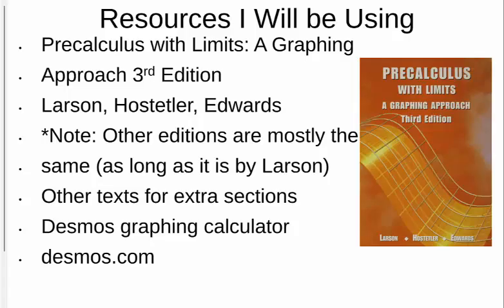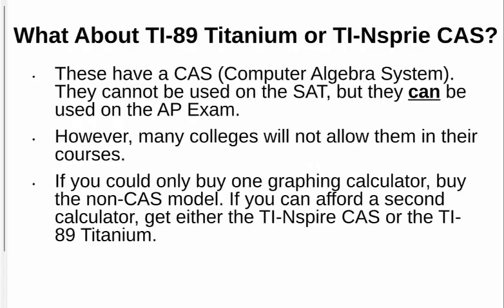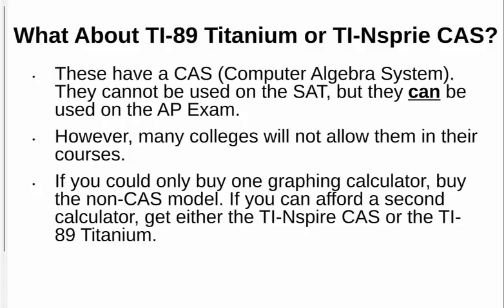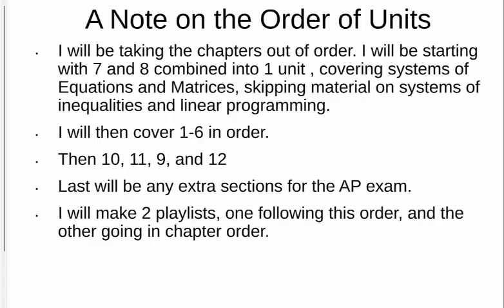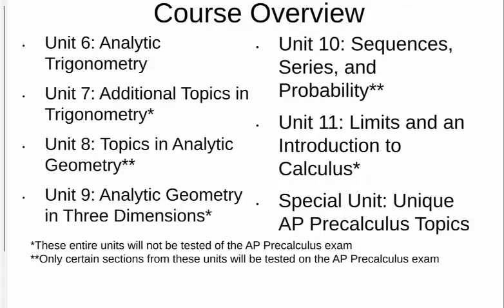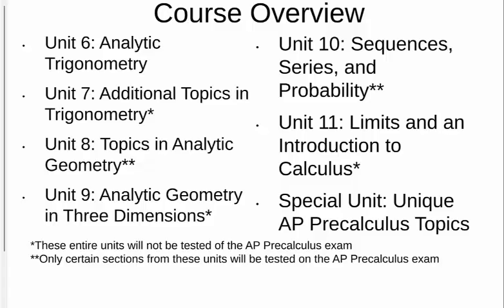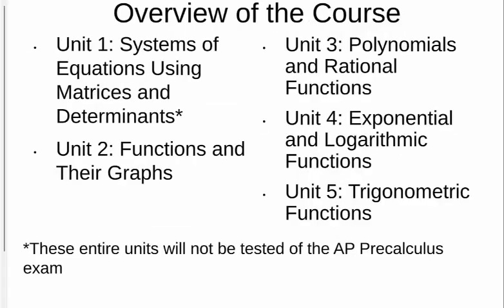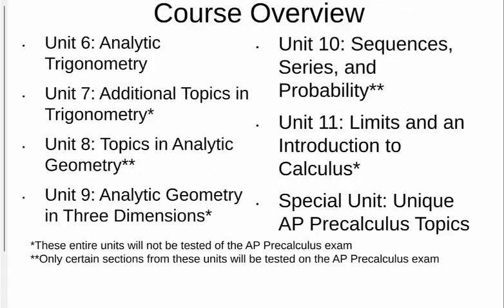Precalculus Course Overview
An overview of the Precalculus video course. This video gives ideas for using the videos in this course, the resources I will be following, and the Unit structure of the course.